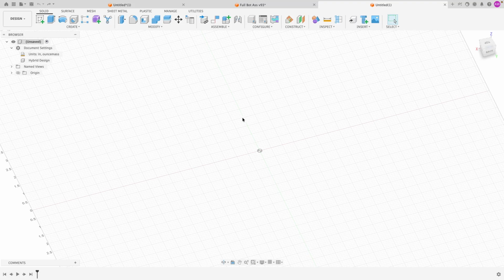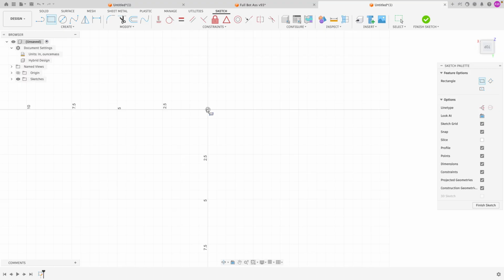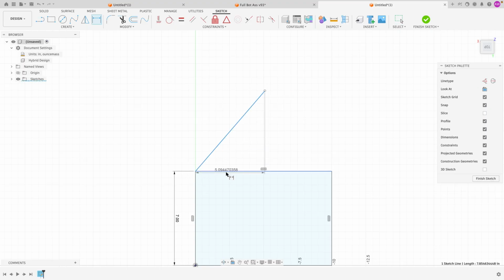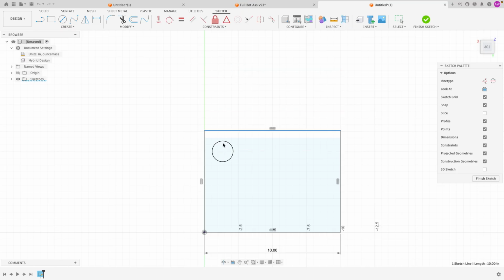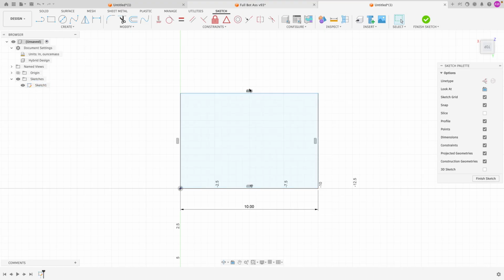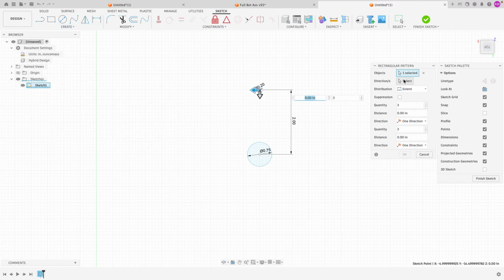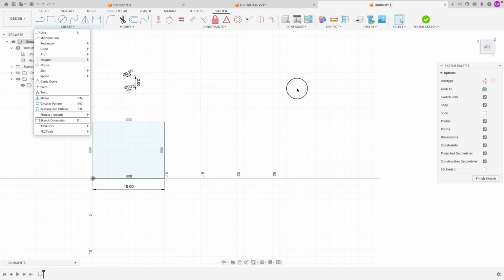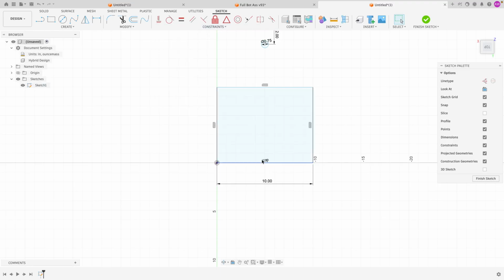AltDesign 1a-s1-06 (Sketch Basics)